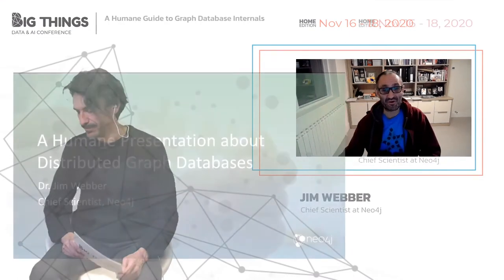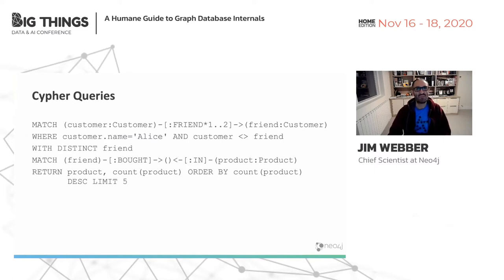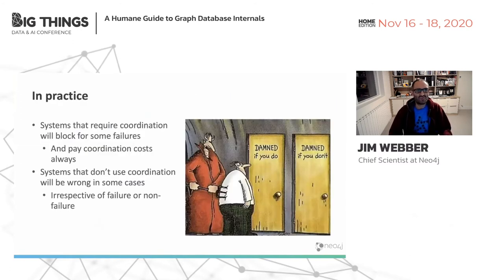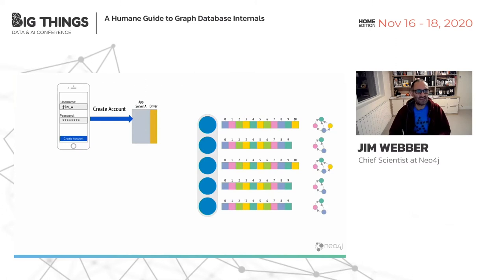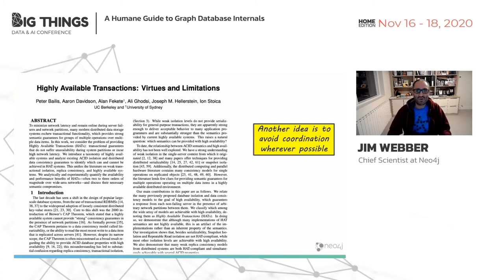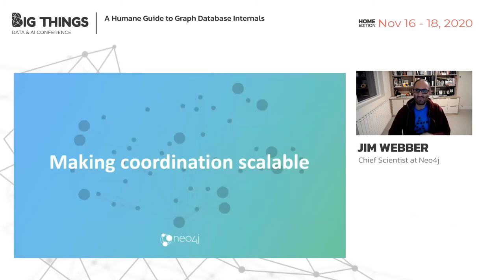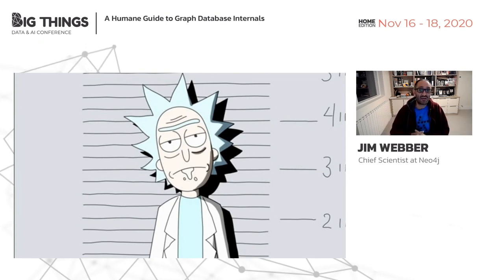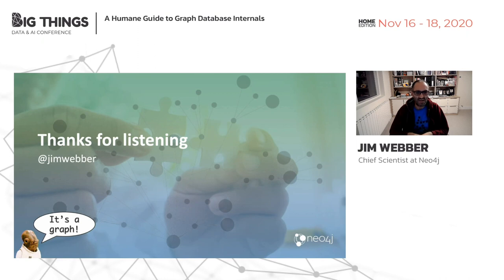A Humane Guide to Graph Database Internals by Jim Webber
Databases are everywhere, but did you ever wonder what goes on inside the box? In this talk we’ll dive into the internals of Neo4j – a popular graph database – and see how its designers deal with common functional and non-functional requirements. In particular we’ll see how data is stored safely and queried performantly by understanding the way Neo4j makes use of the network and file system. So if you’re a curious person looking for a humane and light-hearted introduction to database internals and distributed systems, this talk is for you!
Session presented at Big Things Conference 2020 by JIM WEBBER
Chief Scientist, Neo4j
17th November 2020
Home Edition